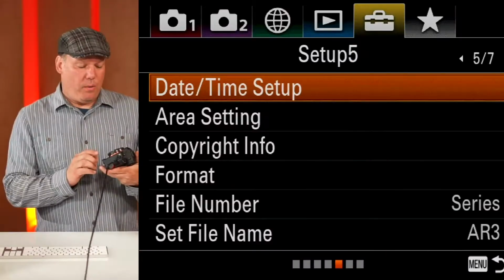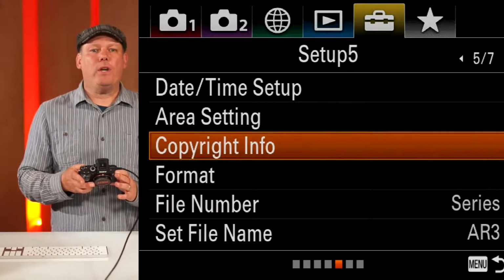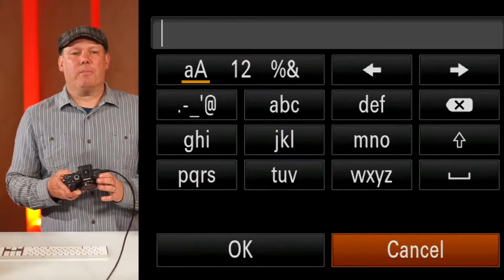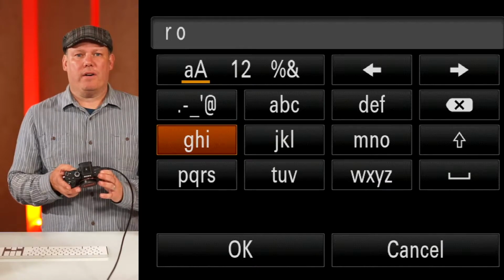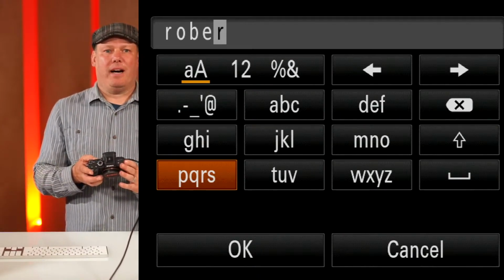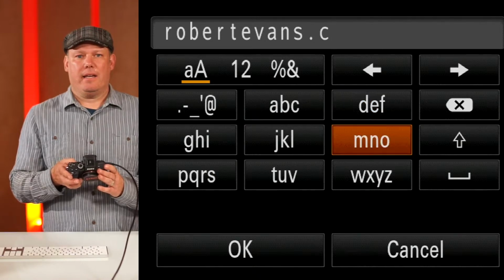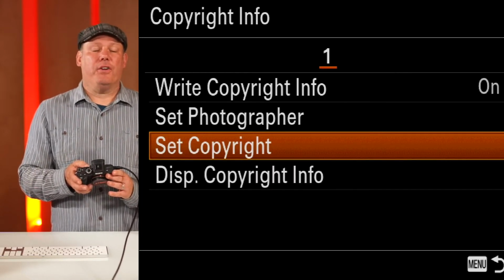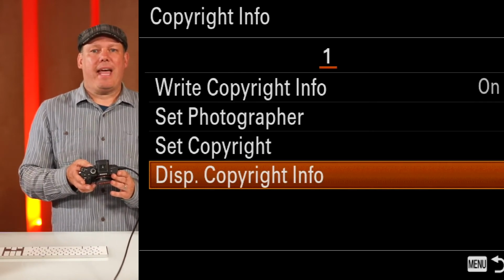How to set up copyright info in the Sony camera menu. Embed your copyright in every image you take!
Add your custom copyright to the XIF data to all your images.

Learn how to set up your custom copyright and set the photographers name in your camera, so it is included in the EXIF data on all files that are taken from your camera. Embed your copyright in every image you take on your Sony camera.

GEAR used to produce this Sony Camera Menu Quick Tip.
How to set up copyright info in the Sony camera menu.

Sony A7III

Also, when you click on the links provided below and order gear, a small portion of your purchase comes back to The Pixel Show.  We use this support to raise the level of our content and improve the show.

 We are grateful for any level of support. We appreciate your loyalty.

GEAR we use to produce -  The Pixel Show
Set Design | Robert Evans

Cameras & Lenses |  Sony
1. Camera 1 (talent wide shot) | Sony A7R II
Camera Lens | Sony 50mm 1.8
2. Camera 2 (talent close-up shot) | Sony A7S II
Camera 2 Lens | Sony 85mm 1.8
3.  Camera 3 (product close-up shot) Sony A7S II
Camera 3 Lens | Sony 90mm 2.8 macro
4. Camera 4 (behind the scene view) | Sony A6300
Camera Lens | Sony 16-35mm 4.0

Sound
Host Microphone | RODE Broadcaster
Sound Mixer | MixPre - 3

 Computers | Apple
Set Computer | iMac
Production Computer | iMac
Lap Top | iMac
Return Monitor | ACER

Lighting | Dracast
Talent Lighting-Front | Dracast DRSL - R -400B
Back/Edge Light | Dracast DRBR-F-600B

Lighting and Camera Stands |  Manfrotto
Manfrotto Auto Poles
Manfrotto Camera Support Arms

A small portion of what you purchase comes back to The Pixel Show, which we use to improve our channel/show and produce content that hopefully creates value for you. We appreciate your support as we strive to create content you appreciate.  RE